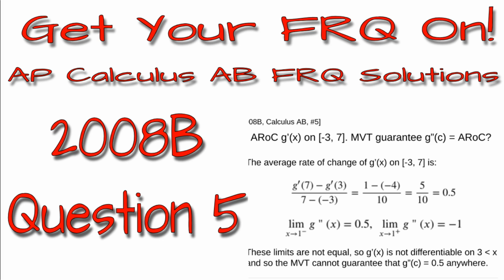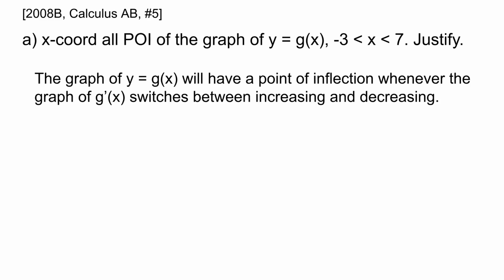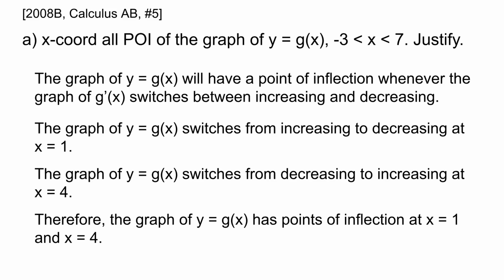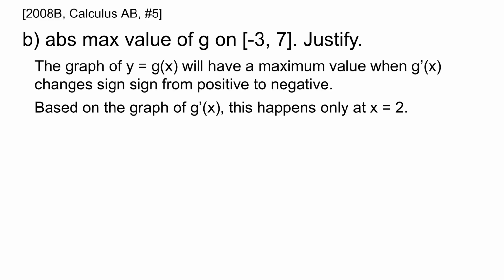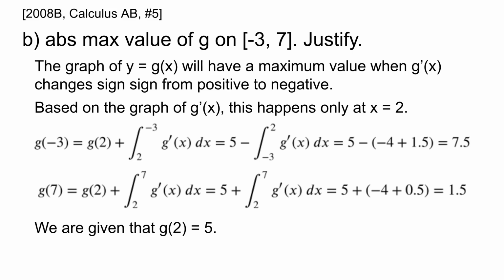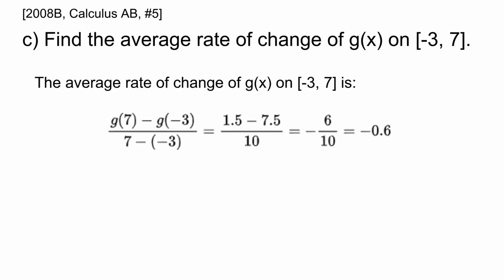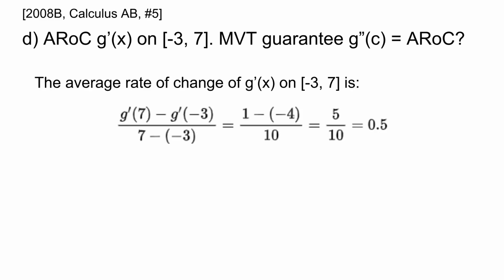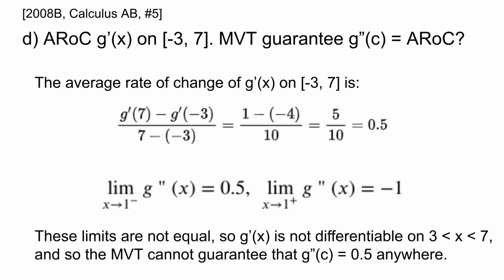AP Calculus AB - 2008B: #5